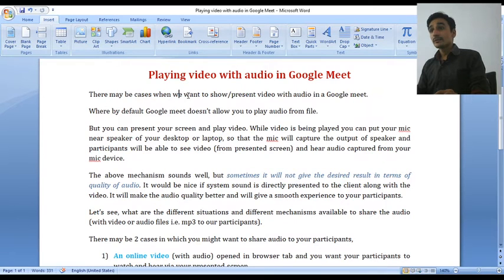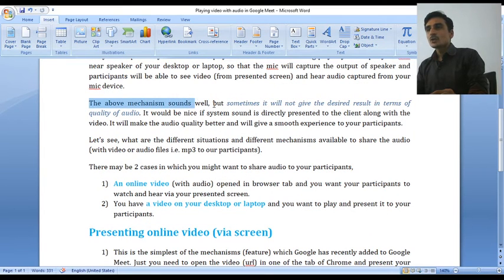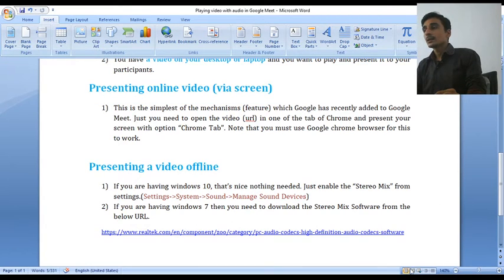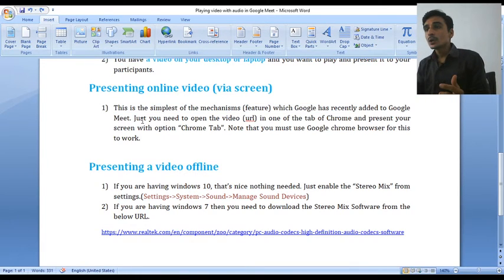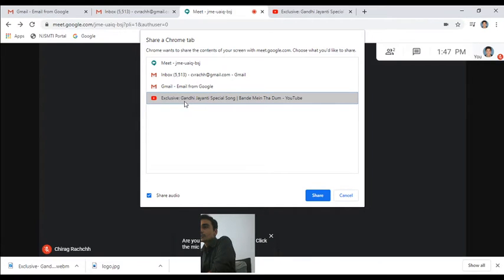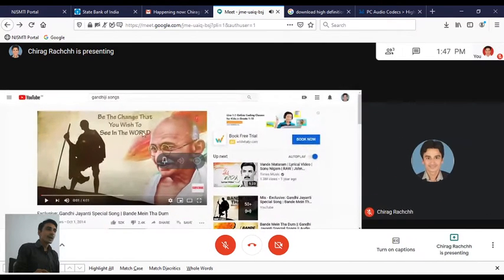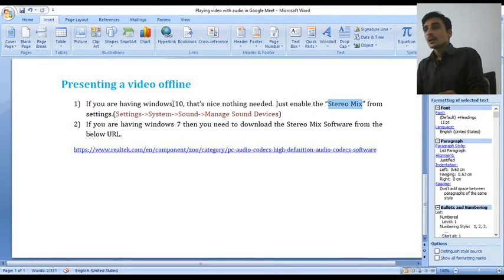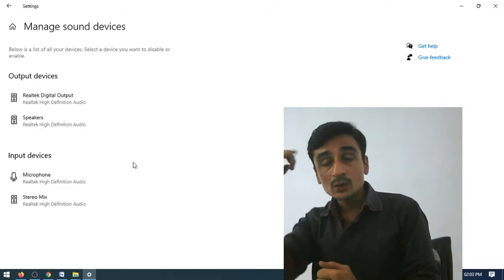Google Meet | Presenting video with audio | Playing video with audio through Google Meet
In this video, I have explained and demonstrated how can we play video along with audio which our participants of Google meet can watch as well hear.

There may be cases when we want to show/present video with audio in a Google meet.
Where by default Google meet doesn’t allow you to play audio from file.
But you can present your screen and play video. While video is being played you can put your mic near speaker of your desktop or laptop, so that the mic will capture the output of speaker and participants will be able to see video (from presented screen) and hear audio captured from your mic device.
The above mechanism sounds well, but sometimes it will not give the desired result in terms of quality of audio. It would be nice if system sound is directly presented to the client along with the video. It will make the audio quality better and will give a smooth experience to your participants.
Let’s see, what are the different situations and different mechanisms available to share the audio (with video or audio files i.e. mp3 to our participants).
There may be 2 cases in which you might want to share audio to your participants,
1) An online video (with audio) opened in browser tab and you want your participants to watch and hear via your presented screen.
2) You have a video on your desktop or laptop and you want to play and present it to your participants.
Presenting online video (via screen)
1) This is the simplest of the mechanisms (feature) which Google has recently added to Google Meet. Just you need to open the video (url) in one of the tab of Chrome and present your screen with option “Chrome Tab”. Note that you must use Google chrome browser for this to work.

Presenting a video offline
1) If you are having windows 10, that’s nice nothing needed. Just enable the “Stereo Mix” from settings.(Settings-System-Sound-Manage Sound Devices)
2) If you are having windows 7 then you need to download the Stereo Mix Software from the below URL.